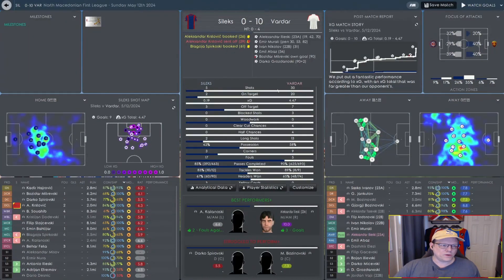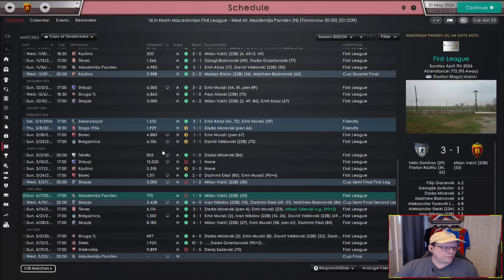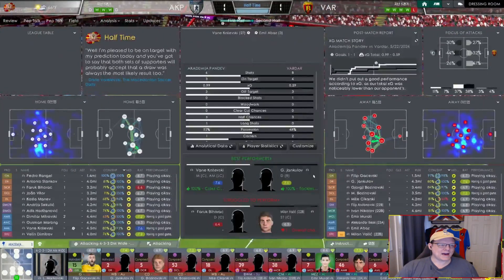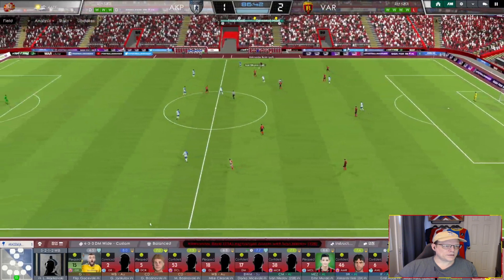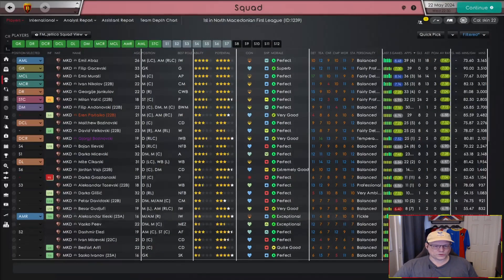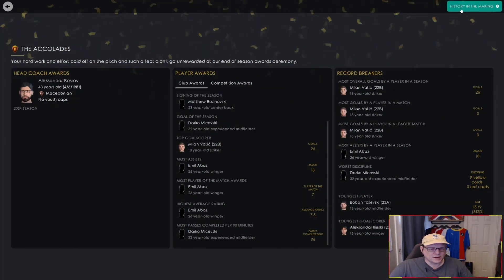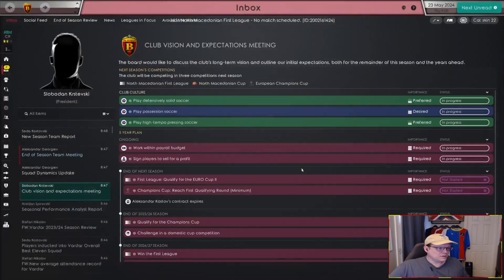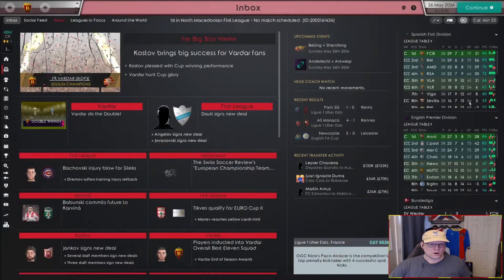FM22 | AND ALEXANDER WEPT | EP 21: MISTAKES WERE MADE | FK VARDAR | FOOTBALL MANAGER 22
So, in an effort to make things go a little faster on the production side, I screwed up 2 episodes, to the point I cannot recover them.  I am back to being an amateur YT'r...again...

Anyhow, this is the end of season, we take a look at a few of the players, a look back at how things went, and how we are going to plan for the future.  Which involves doing things the way that worked...

Apologies for any microphone/video issues.